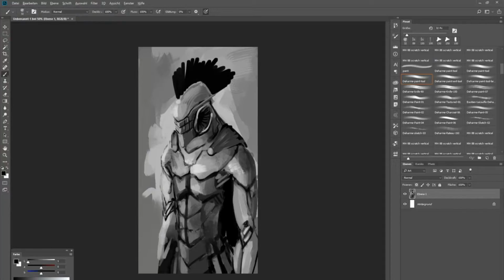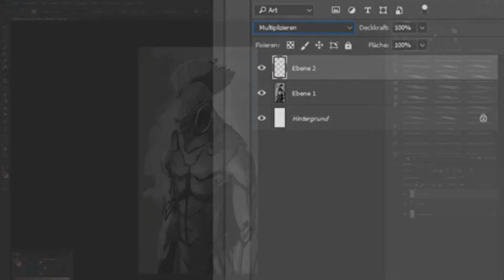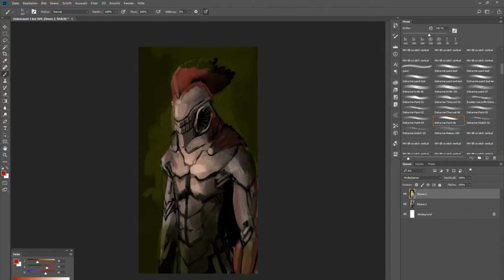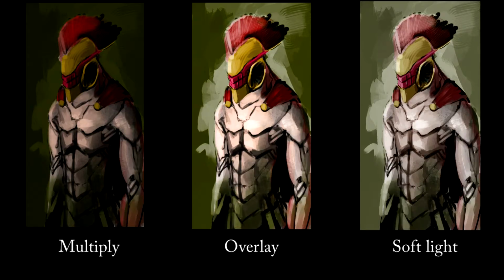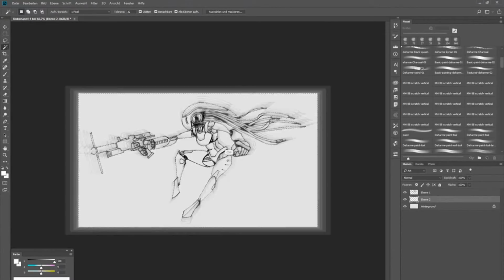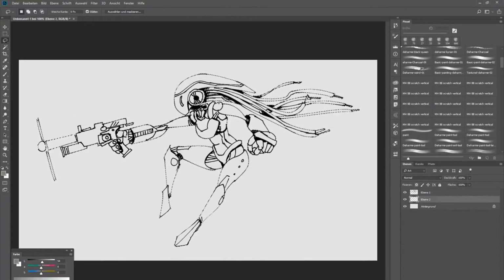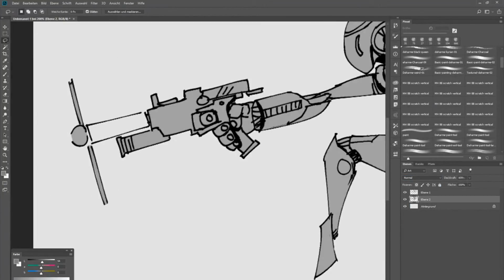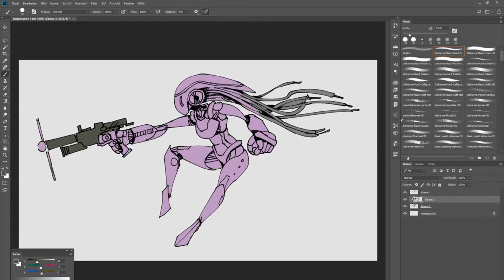How to: Color in Photoshop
A short and, I hope, informative video for newcomers to Photoshop on how to color in their work.